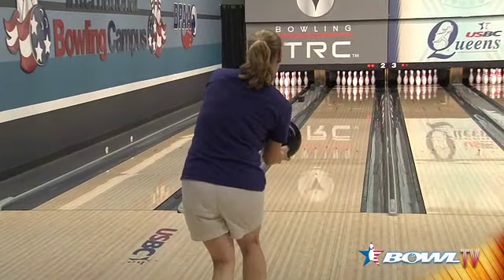Team USA Tips - Kelly Kulick - Tokyo Pattern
Team USA's Kelly Kulick describes her strategy for bowling on the international Tokyo pattern.